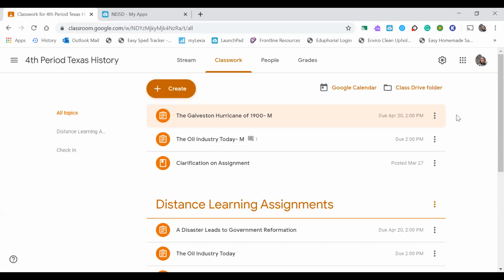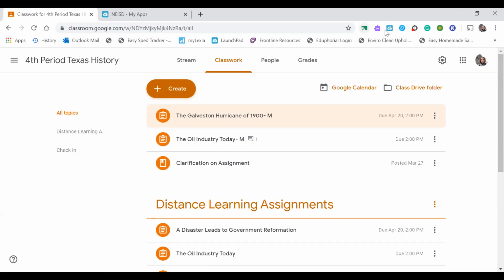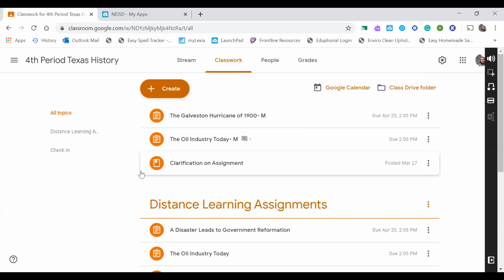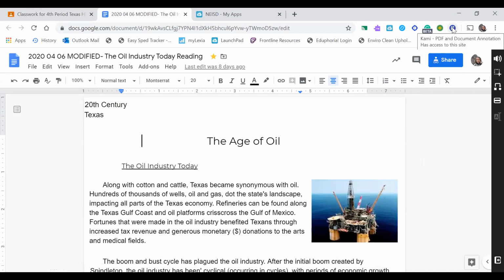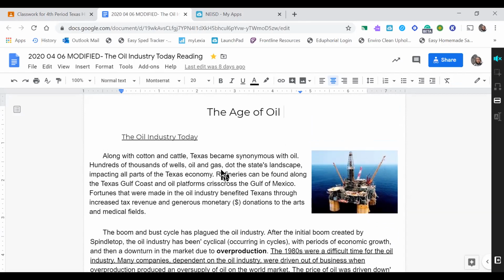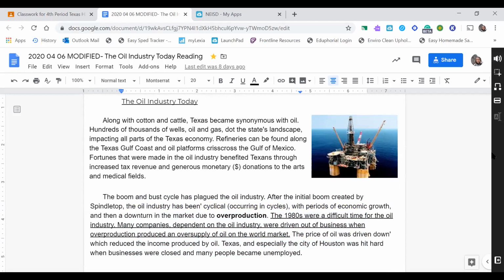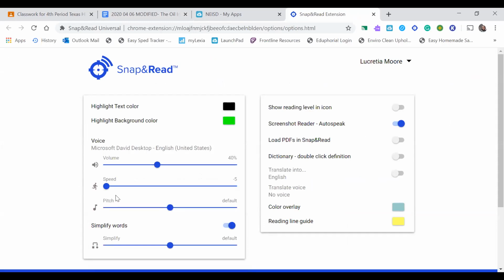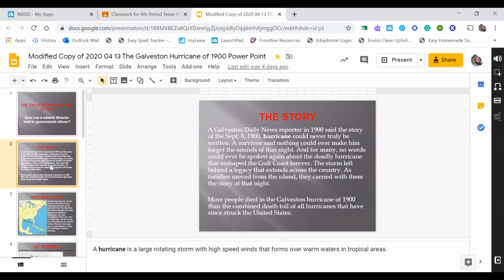How to use Snap&Read Universal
In this video, I will show you how to log on and utilize Google Snap&Read. This chrome extension allows your child to have their assignments read out loud to them while they are completing work independently.